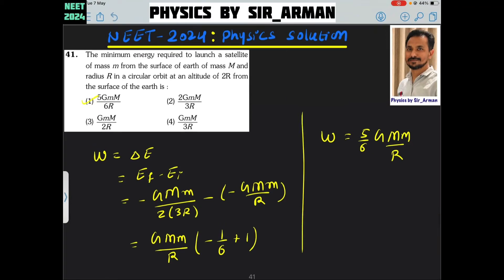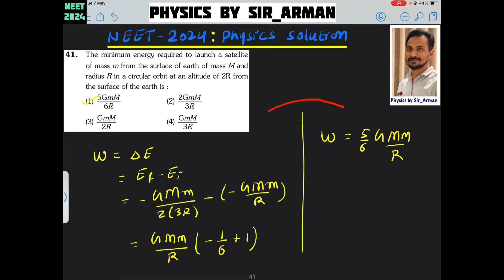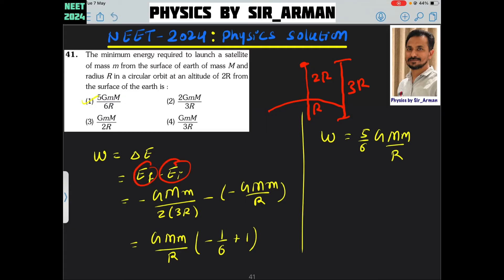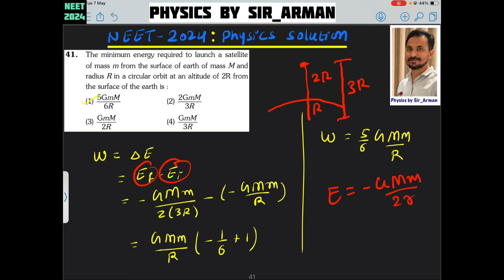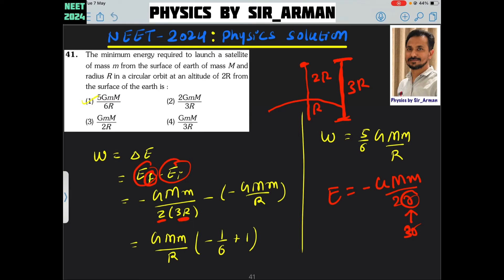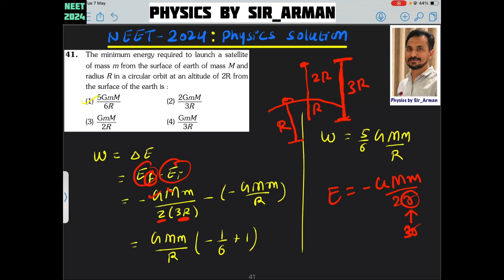The minimum energy required to launch a satellite of mass m from the surface of earth of mass M and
The minimum energy required to launch a satellite of mass m from the surface of earth of mass M and radius R in a circular orbit at an altitude of 2R from the surface of the earth is: